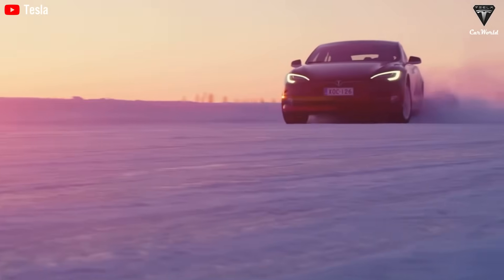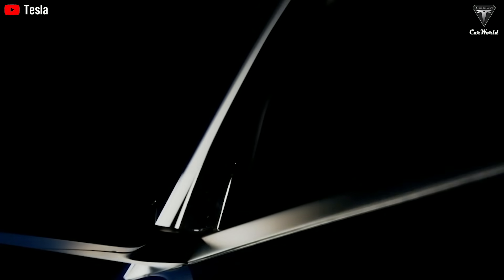It Happened! $13,999 Tesla Model Q Spotted! Elon Musk Confirms Insane Features & Specs Inside!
01:05 How are the unpublished specifications of the Tesla Model Q shocking the EV market?
06:49 What Revolutionary Technology Allows the Model Q to Achieve the Breakthrough Price of $13,999?
17:00 How is Tesla ensuring the Model Q will be ready for launch in June 2025?
It Happened! $13,999 Tesla Model Q Spotted! Elon Musk Confirms Insane Features & Specs Inside! While the EV market has been slowing down recently—and many believe that new regulations could reshape the landscape. But Tesla appears to be preparing for something entirely different. The long-awaited affordable EV—widely referred to by fans as the “Baby Y” or Model Q—has finally made a public appearance, reigniting excitement across the industry.

It Happened! $13,999 Tesla Model Q Spotted! Elon Musk Confirms Insane Features & Specs Inside! For over six years, Tesla has teased the idea of a budget-friendly, globally accessible EV. Despite rumors of delays or cancellations, the Tesla Model Q has now officially come to light with impressive specifications including a range of up to 310 miles, a luggage compartment design of up to 400 liters or extremely low operating costs of less than 4 cents/mile.

It Happened! $13,999 Tesla Model Q Spotted! Elon Musk Confirms Insane Features & Specs Inside! In this episode, we break down everything we know so far about the mysterious Model Q, including leaked specs, production details, and Elon Musk’s latest comments that confirm: this is not just a rumor—it’s happening. Welcome to Tesla Car World.
What makes the Model Q truly special isn’t just its price. Tesla has implemented a “revolutionary” production system called Unboxed Manufacturing, which allows parts to be assembled separately, like Lego pieces, and then connected at the end of the assembly line. This approach reduces production costs by 50%, saves 40% of factory space, and accelerates vehicle production. In addition, the use of lithium iron phosphate batteries instead of traditional nickel-cobalt batteries cuts battery costs by 30 to 40%, while being more environmentally friendly.